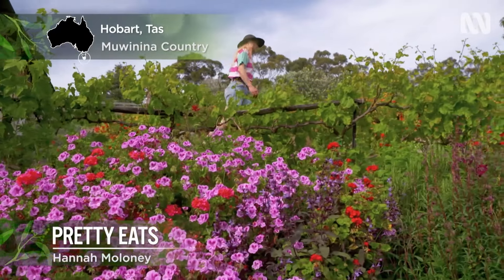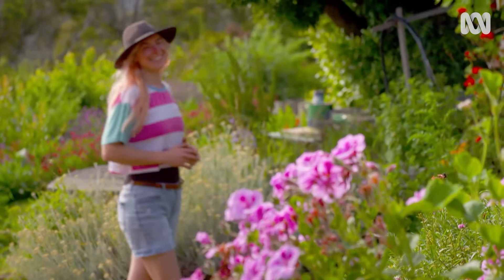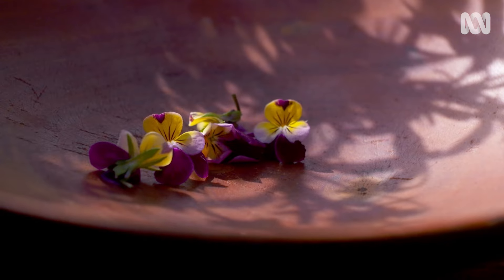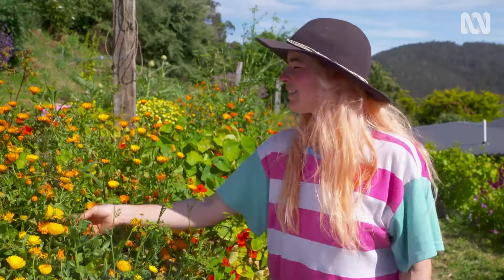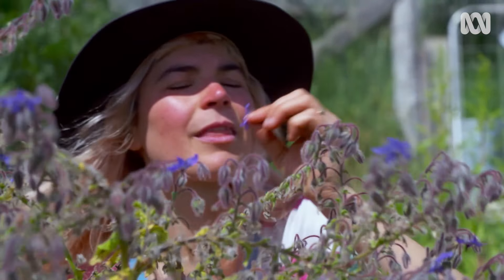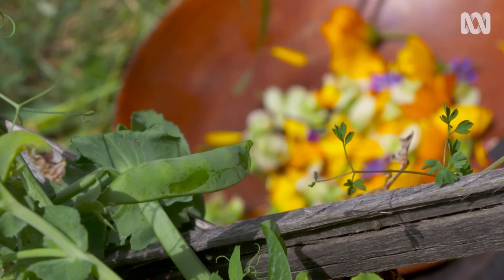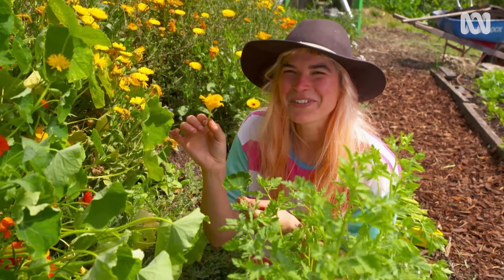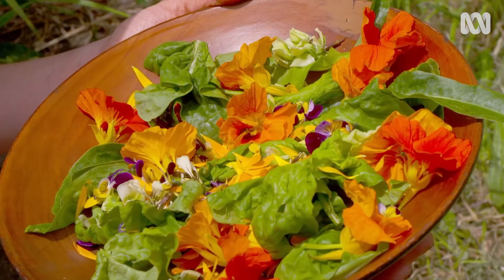7 edible flower options and how to serve them | Gardening 101 | Gardening Australia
Hannah Moloney taste-tests the colourful range of edible flowers in her garden.

Hannah is growing a productive garden full of not just fruit and vegetables, but also lots of flowers that are beneficial for pollinators, beauty, and add variety to her plate.

Not all flowers are edible or taste great, but the right ones are a delicious addition to the patch. It’s important to harvest them first thing in the morning during hot weather, before they dry out from heat stress, or just before you eat them as they don’t stay fresh for long.

Here are some taste-tested flowers you can easily grow at home:

The Heartsease pansy can be picked as a whole flower and popped into a salad or into ice cubes for fancy drinks. The flavour resembles a faint musk.

Rocket flowers have a similar peppery flavour to the leaves. A silver lining if your rocket bolts too soon!

Calendula flowers have a tough base so remove the petals and add them to salads or desserts.

The dainty blue flowers of borage have a faint taste of watermelon. Borage can become a prolific weed, so removing flowers to eat before they set seed also helps to keep them controlled.

Pea flowers are sweet, just like a young pea. You can also eat young leaves and tendrils. Just don’t confuse them with the ornamental Sweet Peas that are toxic to eat.

Nasturtium flowers have a strong spicy taste, with a sweet treat of nectar you can sip out of the base.

Salvia flowers also have a sweet nectar treat to sip on while gardening, but the flowers are not very tasty!

Featured Plants:
HEARTSEASE - Viola tricolor cv.
ROCKET - Eruca vesicaria cv.
CALENDULA - Calendula officinalis
BORAGE - Borago officinalis
PEA ‘SUGAR SNAP’ - Lathyrus oleraceus cv.
NASTURTIUM - Tropaeolum majus
AUTUMN SAGE - Salvia greggii